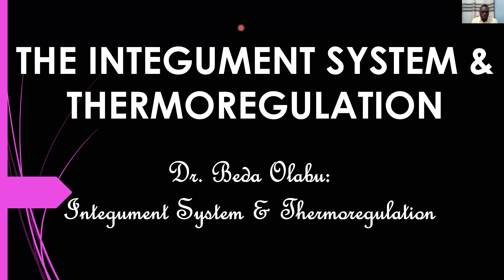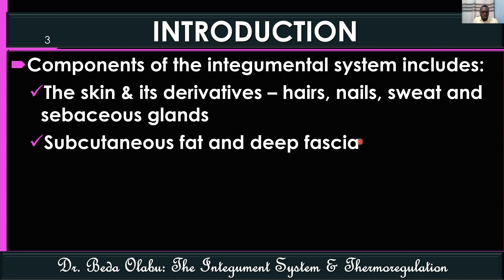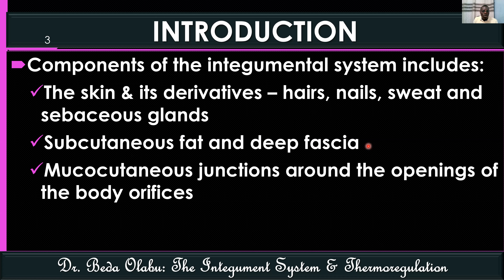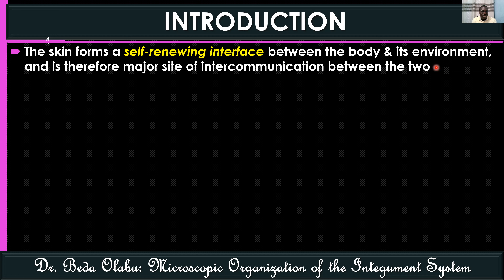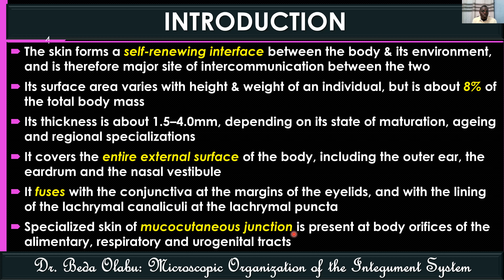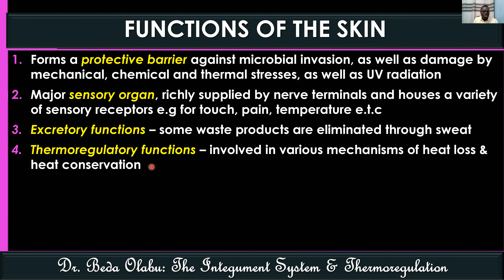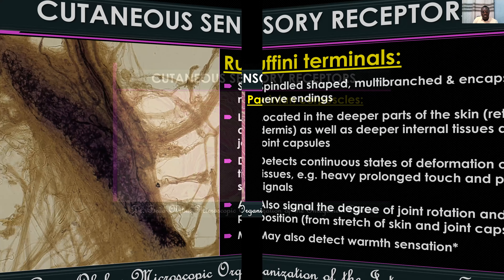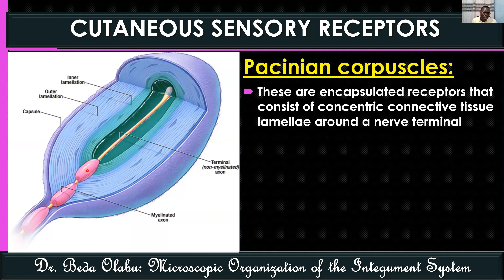INTEGUMENT SYSTEM PART I - MICROSCOPIC ORGANIZATION OF THE SKIN & ITS APPENDAGES